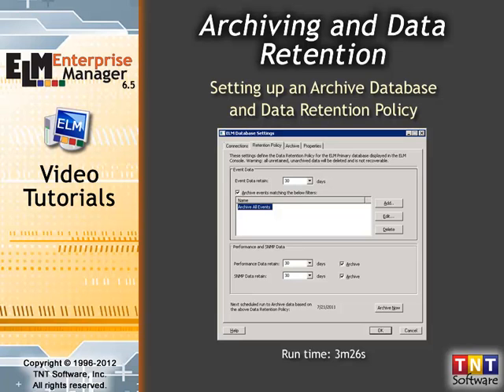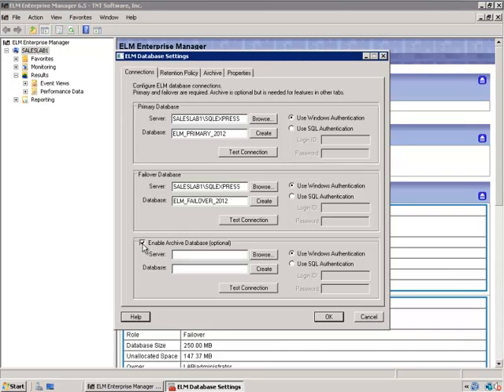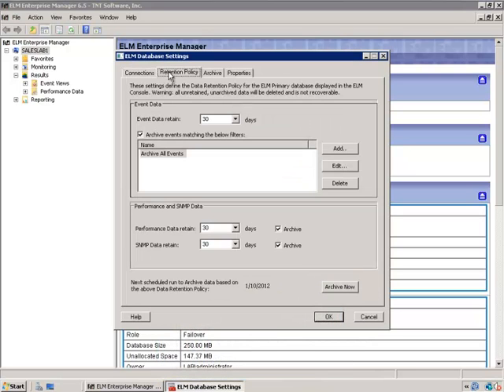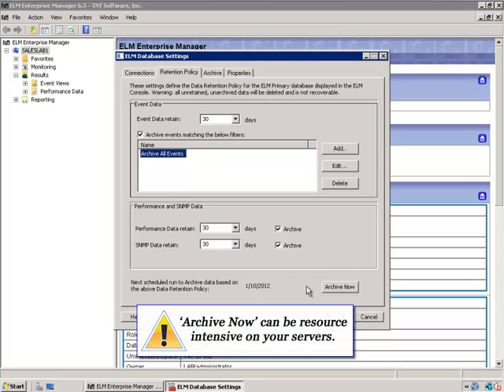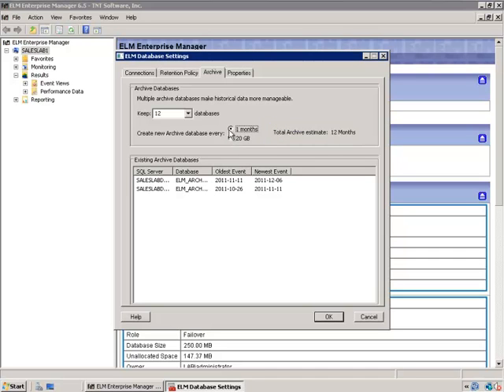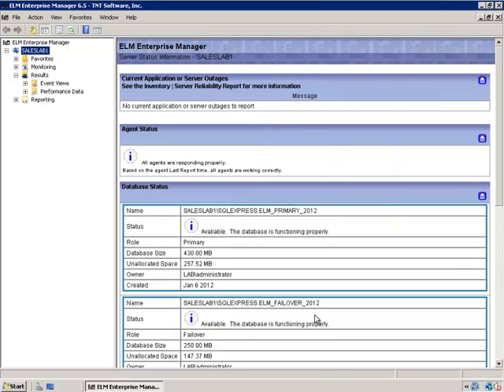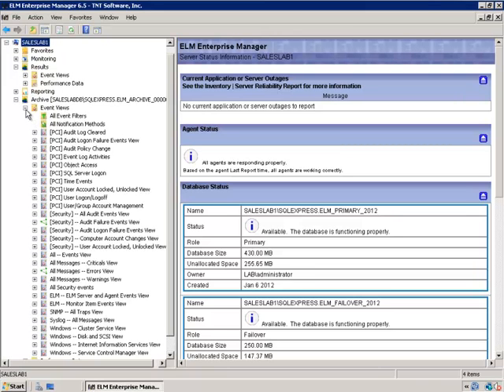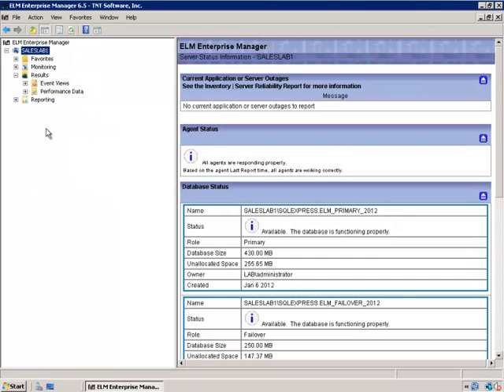Archive Database Setup - ELM Server Monitoring and Event Log Management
Learn how the Archive database is setup in ELM and best practices for your event log and performance data retention strategy.